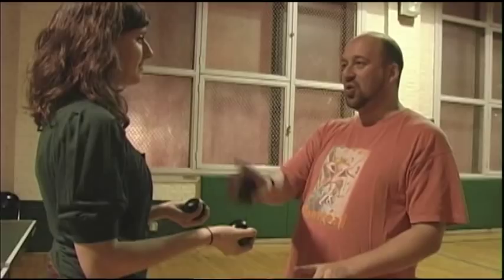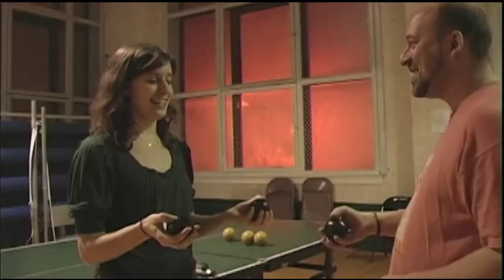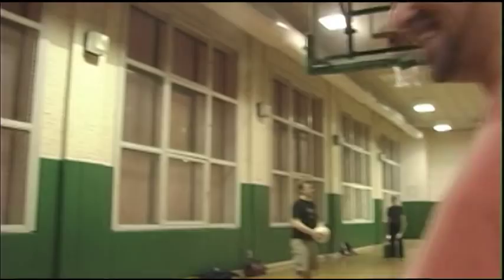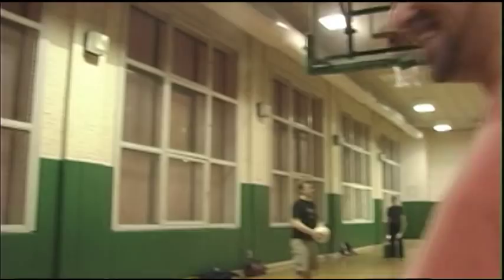The Secret Life of Scientists | Gavin Schmidt and the Juggler's Apprentice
Visit Gavin's page on The Secret Life of Scientists website for videos and blog posts.